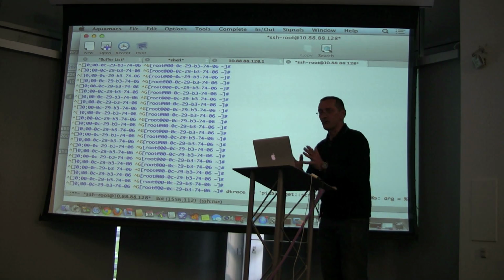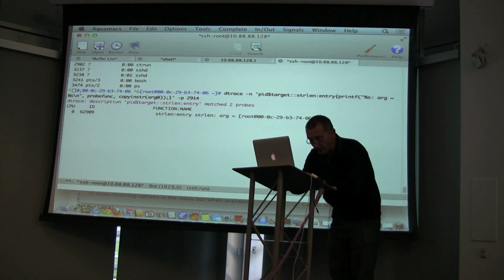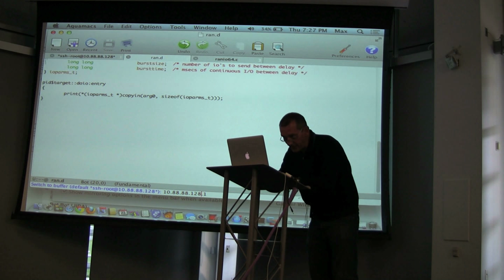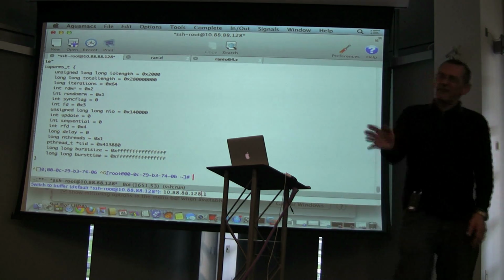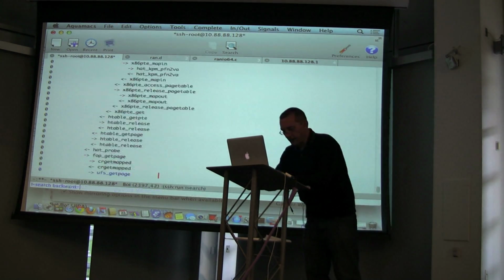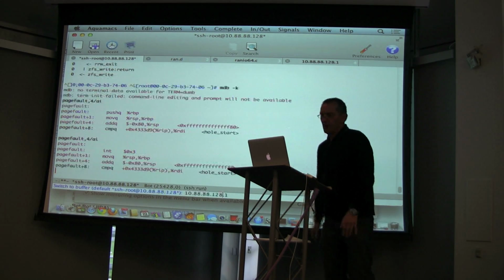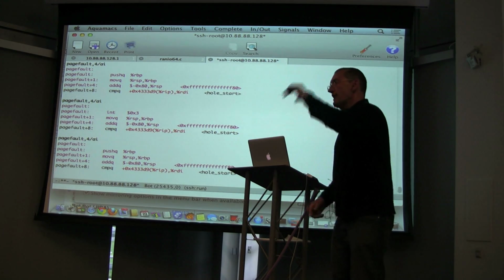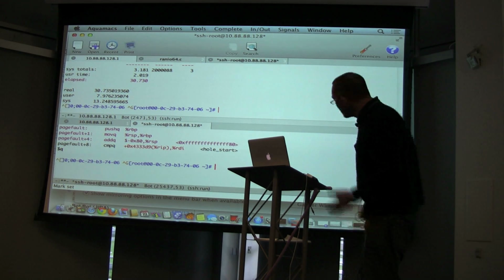Debugging with DTrace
Max Bruning speaking at LSPE, May 23, 2013.